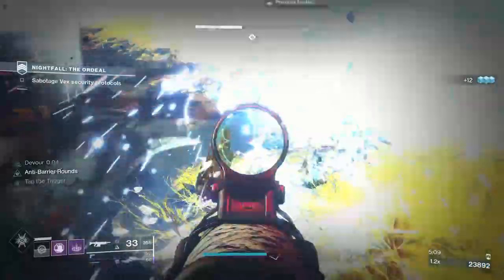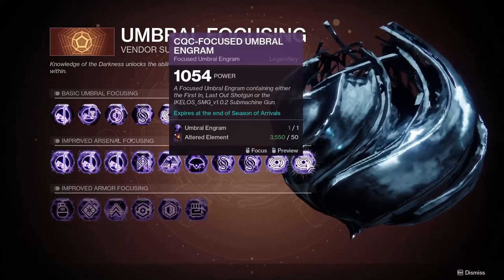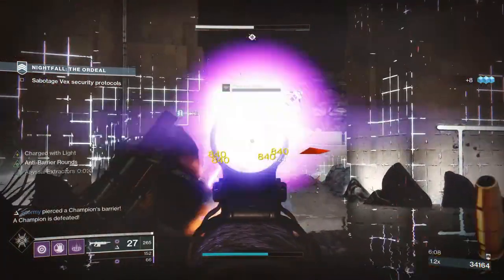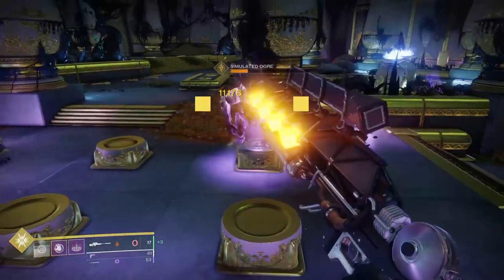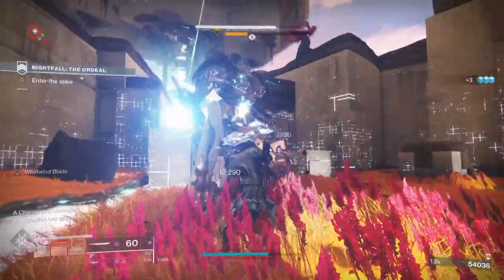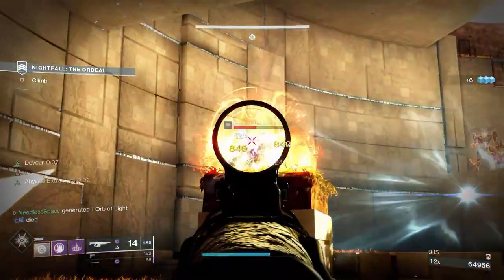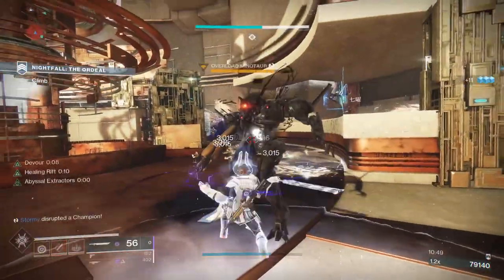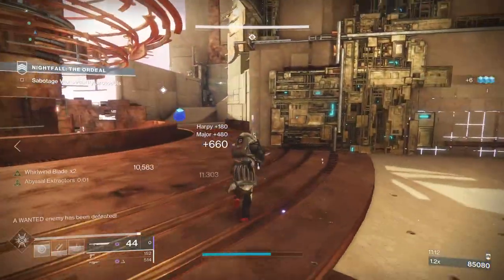Destiny 2 | IKELOS Sniper Vs Whisper of The Worm | Best DPS Sniper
A breakdown comparison between DPS on the new Ikelos Sniper Rifle, and Whisper of The Worm Exotic Sniper rifle. To see who deserved the throne for the most damage output.

= 🚀MERCH 🚀: Clothes, Masks, Fanny Packs Ect..

= Savathuns Eyes: https:
//youtu.be/5xg3wNzuKDA

👾 Socials 👾